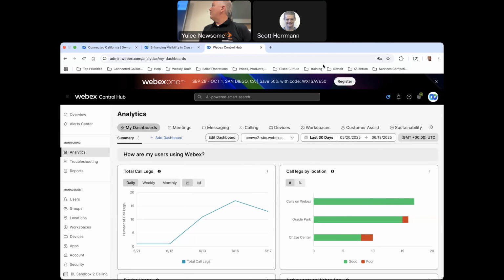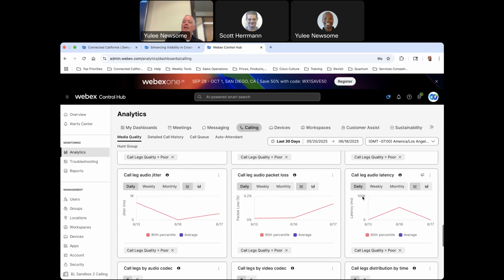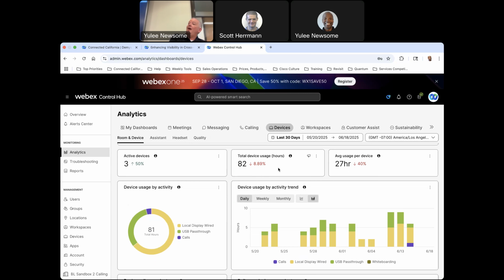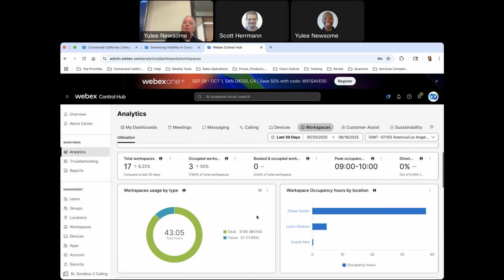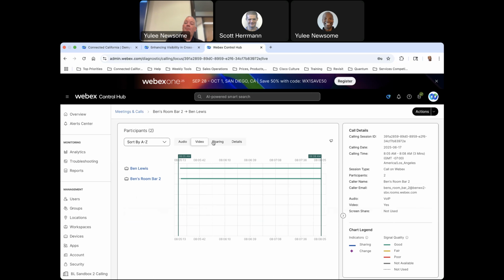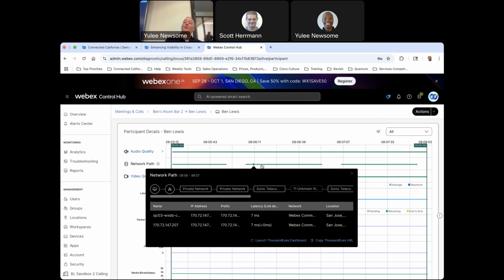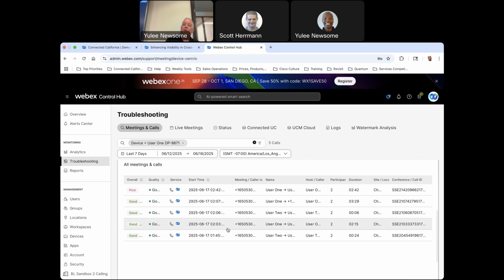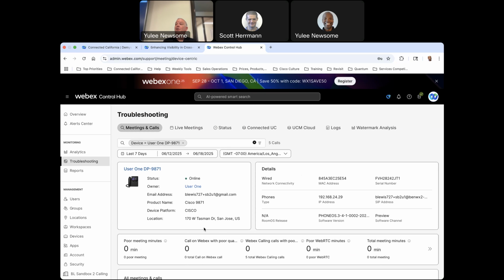Enhancing Visibility in Cross Platform Collaboration: Strategies for Success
Dive into the world of cross-platform teamwork to discover new strategies to boost your collaboration game and shine across platforms.